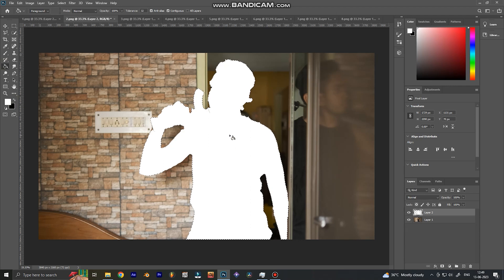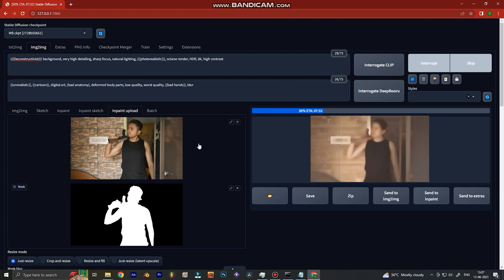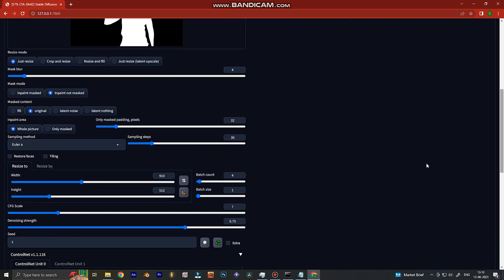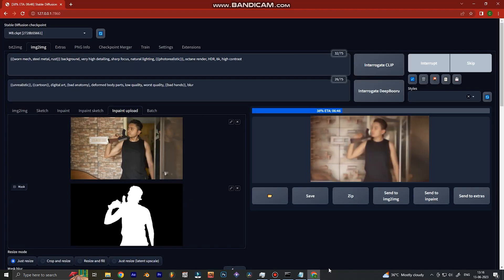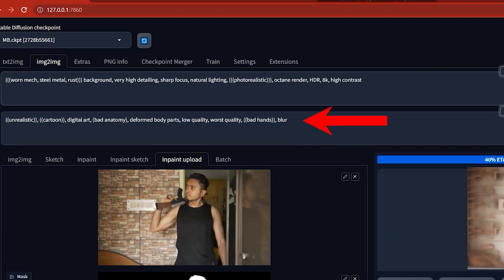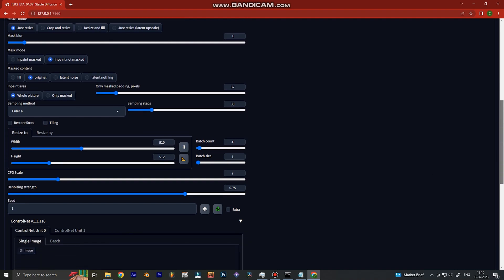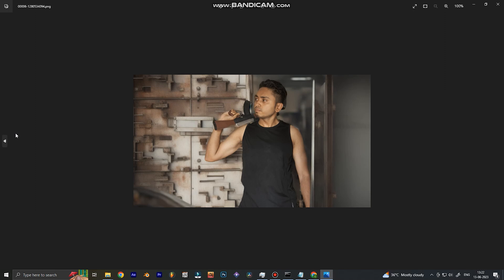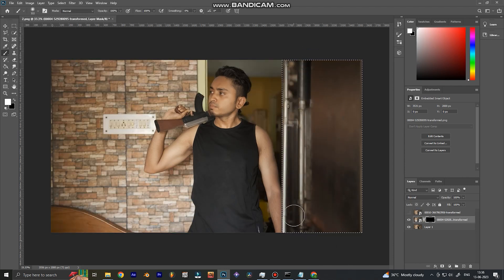Change Background and Clothing using Stable Diffusion AI - Tutorial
Description:
In this tutorial, we will show you how to leverage the power of artificial intelligence (AI) and Adobe Photoshop to effortlessly change the background and outfit of your photos. Transform your images into stunning works of art and take your creativity to the next level!

🎥 Watch the video to learn:

Introduction to AI-powered tools for background and outfit changes.
Step-by-step instructions on using Adobe Photoshop for seamless edits.
Techniques to select and remove the existing background effectively.
Leveraging AI algorithms to generate and apply a new background.
Smart object manipulation for outfit changes with realistic results.
Blending the new background and outfit with the original image seamlessly.
Fine-tuning the details for professional-quality results.
Useful tips, tricks, and shortcuts to save time and improve efficiency.
Whether you're a professional graphic designer, a photographer looking to enhance your portfolio, or just someone who enjoys digital art, this tutorial is for you! No prior experience with AI or Photoshop is required, as we will guide you through each step with clear and concise instructions.

🎨 Join the creative community and let's master the art of background and outfit transformations together. Let your imagination run wild and create breathtaking visuals with the power of AI and Photoshop!

🌟 Share this tutorial with your friends who love digital art and design. Spread the knowledge and inspire others to unleash their creativity. Get ready to elevate your editing skills and make your images stand out from the crowd.

🔗 Check out the video description for timestamps and additional resources mentioned in the tutorial. Remember, the possibilities are endless when you combine the power of AI and Photoshop!